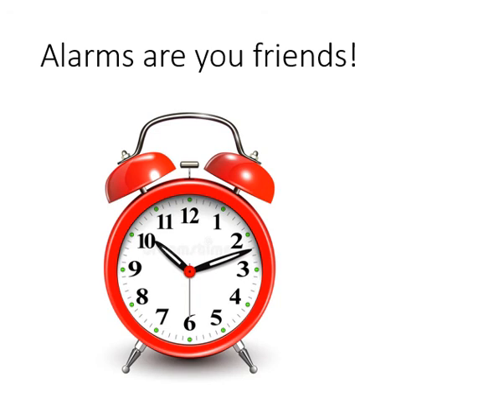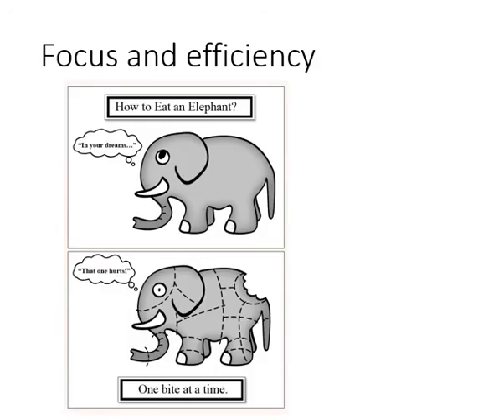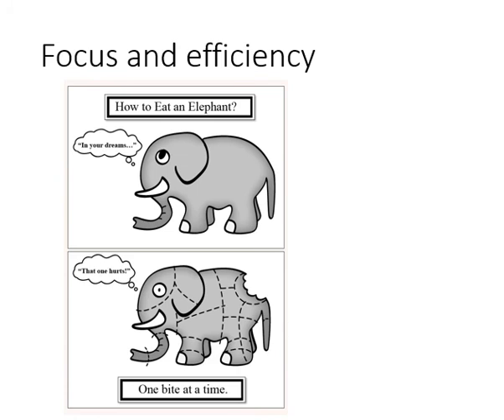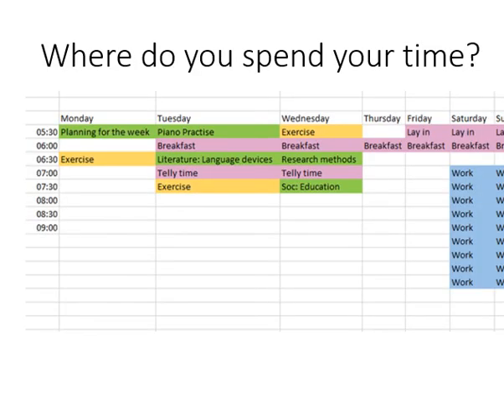Time Management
This short video explores some strategies you can use to make the most of your time during your studies. It has a little task at the end for you to complete.

Remember kindness costs nothing. I hope you find something useful that works for you.